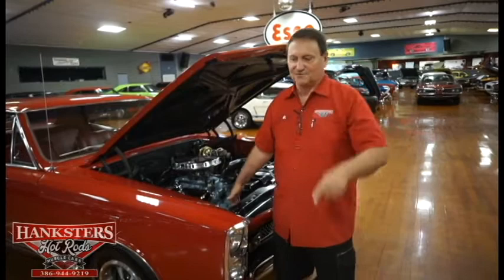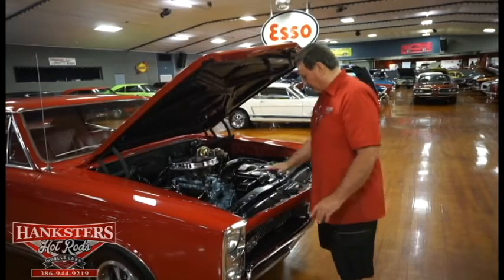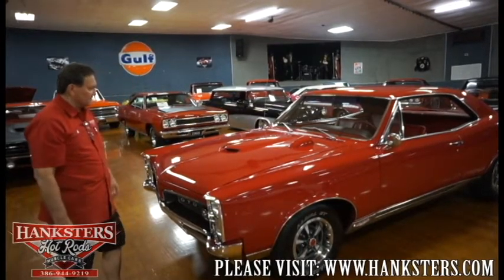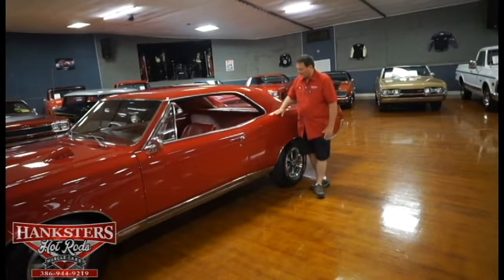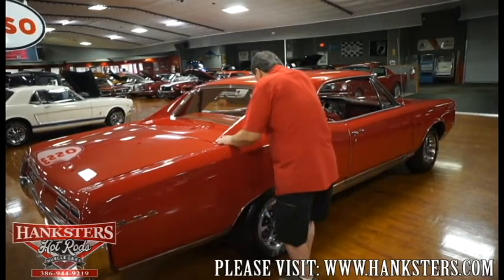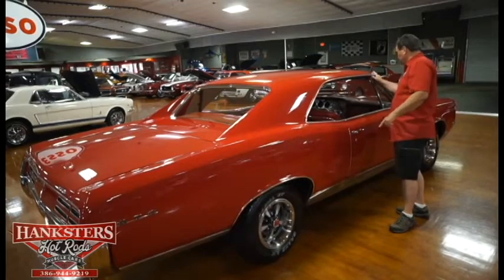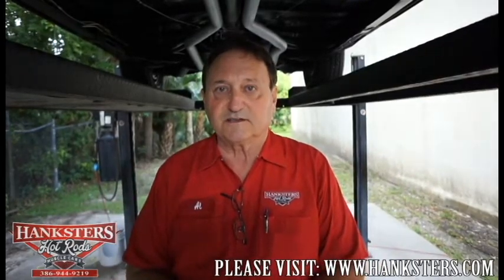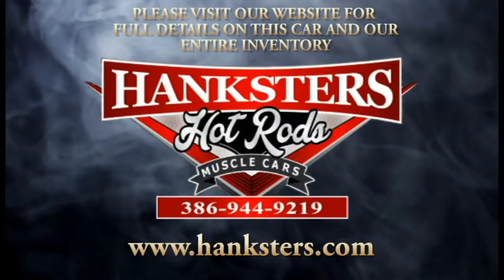1967 PONTIAC GTO